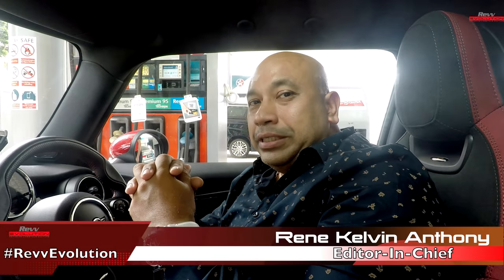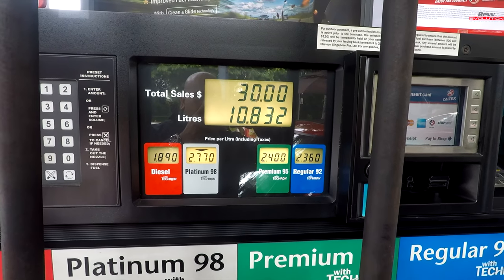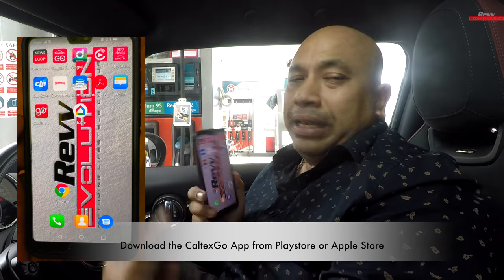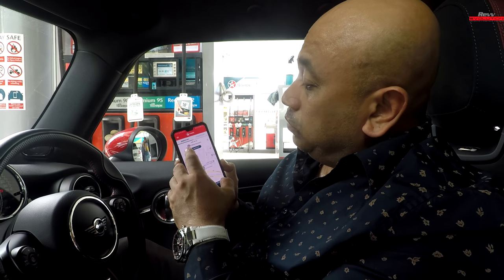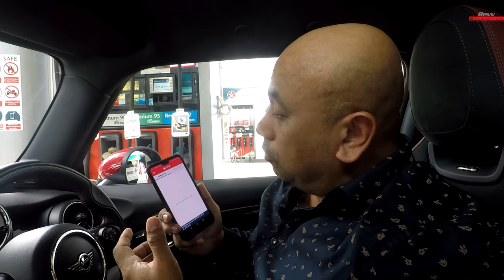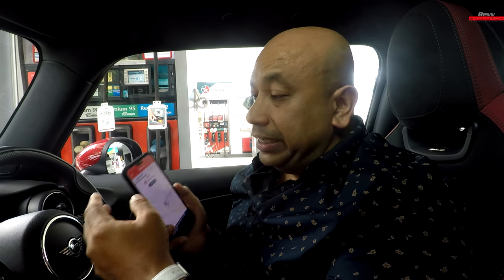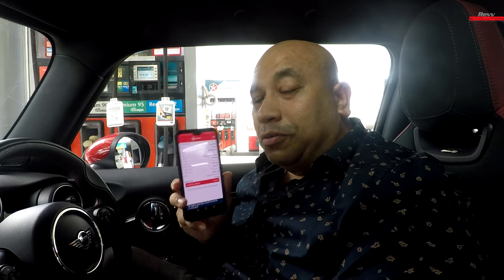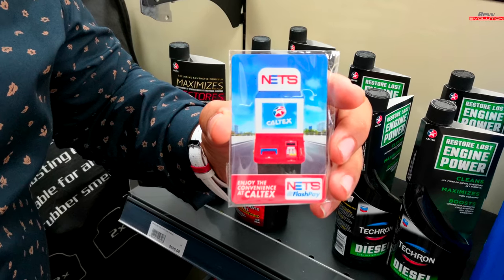CaltexGO App Contest - by Revv Evolution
Caltex recently introduced Singapore's very first fuel payment application, CaltexGO. We all know how it feels when you have to get out of your vehicle and head on over to the cashier to pay for your fuel. Well not anymore with the CaltexGO application. In line with the introduction of this innovative application and service from Caltex,  Caltex is giving away some prizes and all you have to do is go to our website, look for the CONTEST page and take part in this contest. Deadline for entries is the 5th of November.